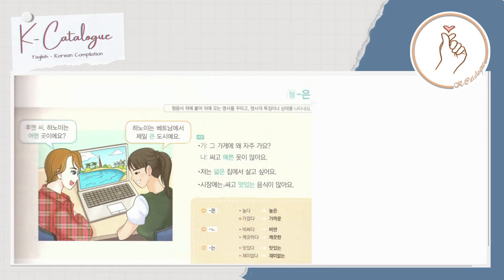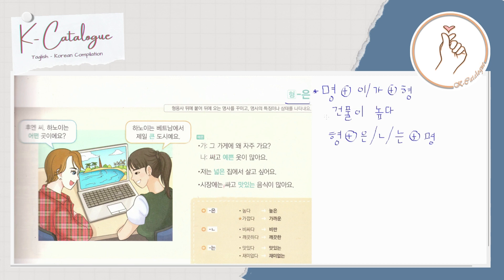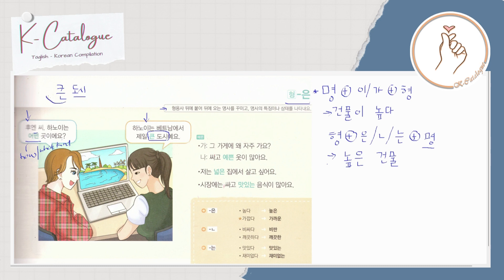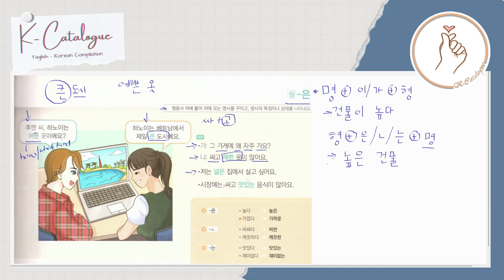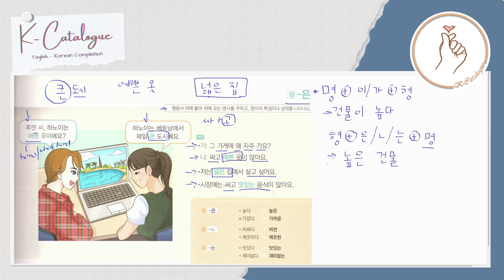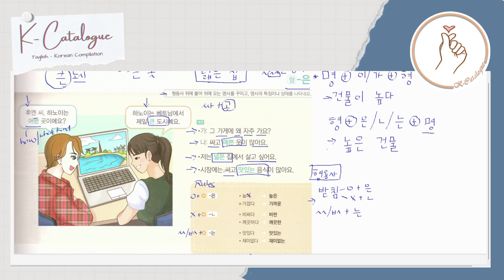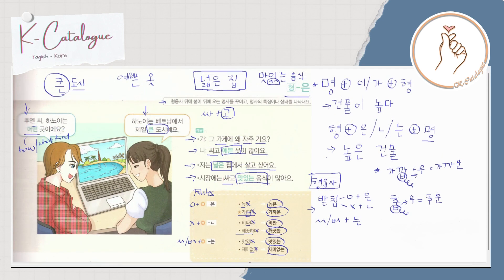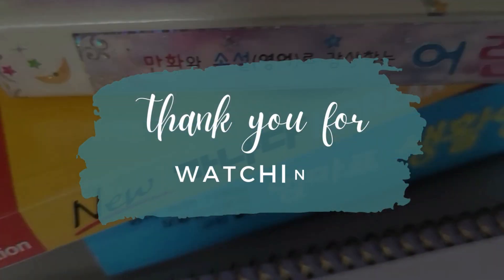KIIP LEVEL 2: Unit 1 형용사 + 은/ㄴ/는 + 명사 Grammar